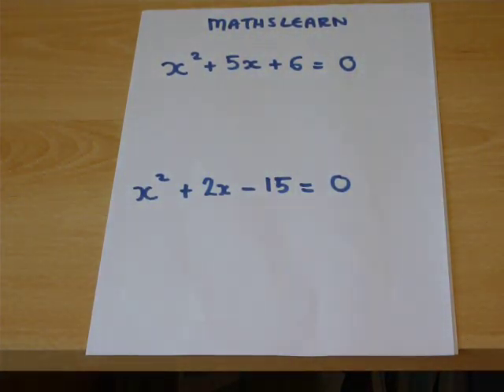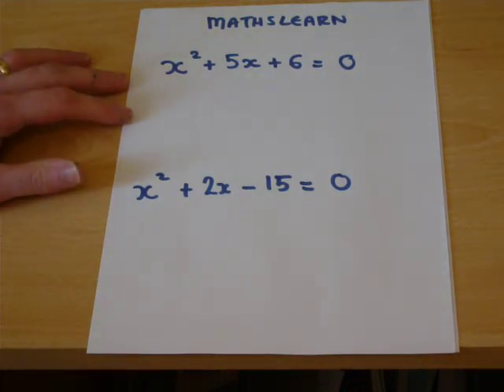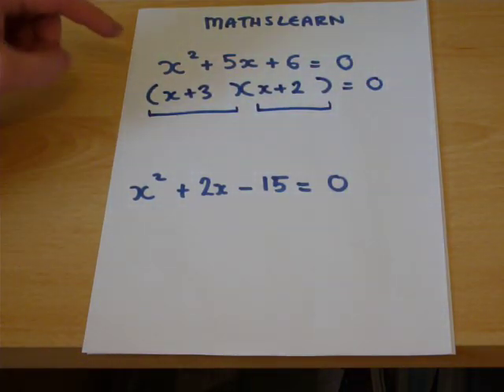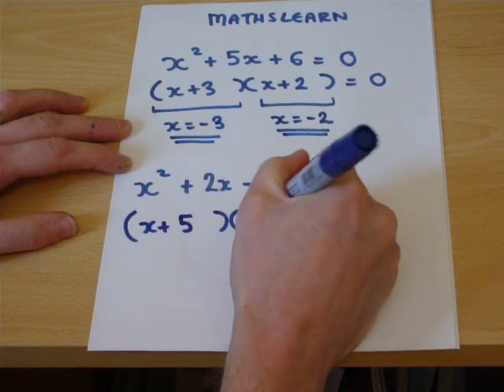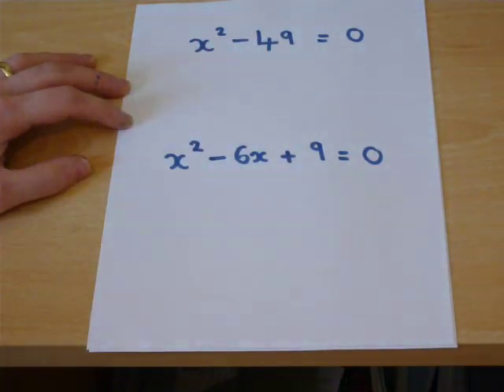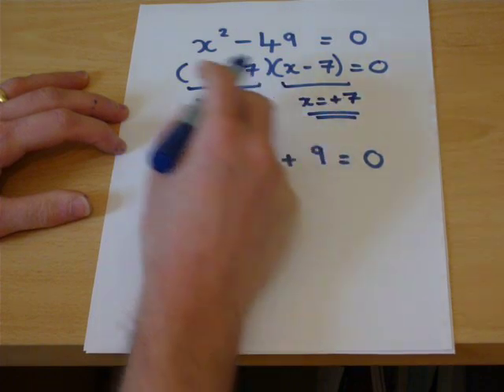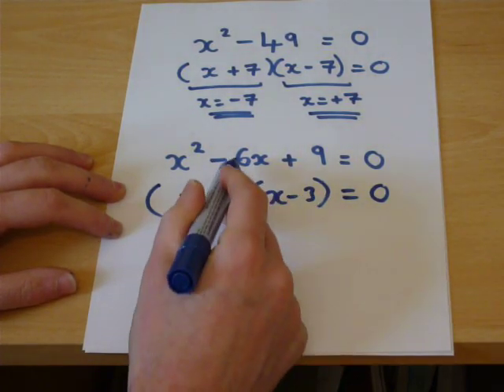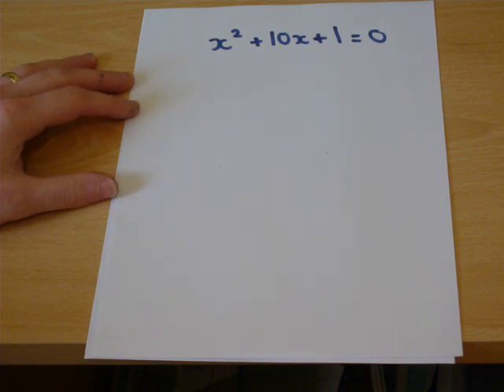Solving quadratic equations by factorising - GCSE maths revision video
The trick to solving quadratic equations easily by factorising where possible. Essential maths revision video to make A grade work easy.
Become a maths genius, get the basics correct.
GCSE mathematics - solving quadratic equations by factorising in maths GCSE. How to factorise and then solve to find the two solutions in maths. This GCSE mathematics help is essential in moving from a grade B to a grade A at GCSE mathematics. These examples also include an example involving the difference of two squares and the final examples briefly mentions the quadratic formula - though does not solve it. A later video will discuss the quadratic formula. The x^2 coefficients are also equal to 1. View my channel